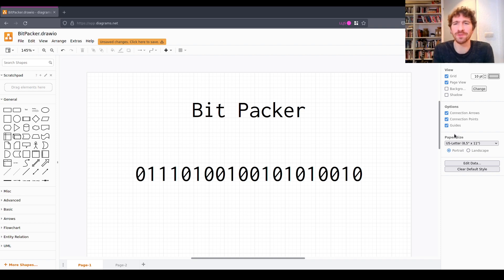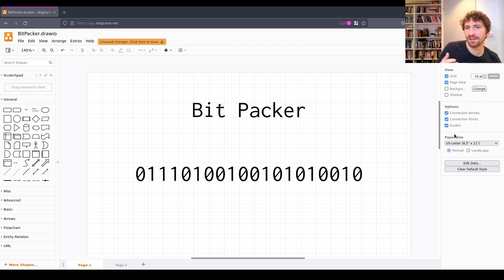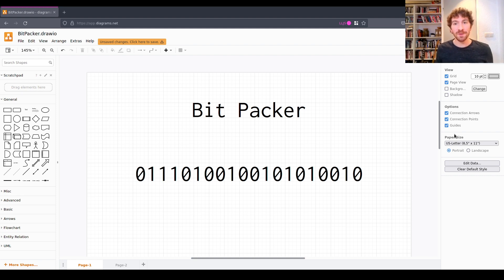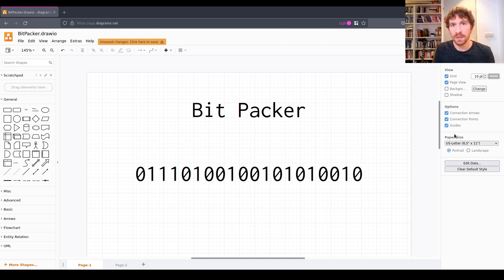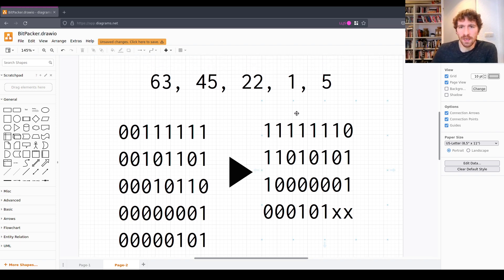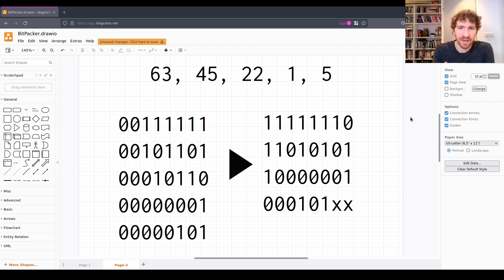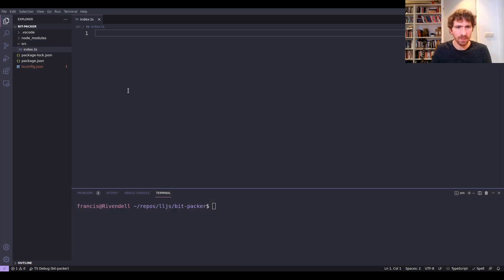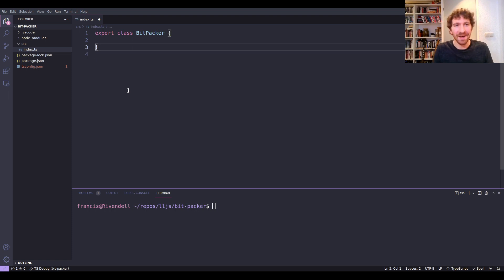Packing Bits For Compression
In this video, we're writing a "Bit Packer" - a tool that takes data that does not make use of every single bit in its representation, and "packs" it into a buffer that takes up the minimal amount of space. Technically this requires quite a bit of bit manipulation, and is trickier than you might think at first glance!
This will be needed for some projects in the future, where we'll be exploring methods for compressing data.

=[ 🔗 Links 🔗 ]=